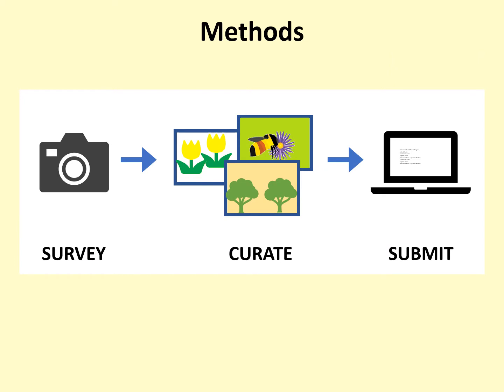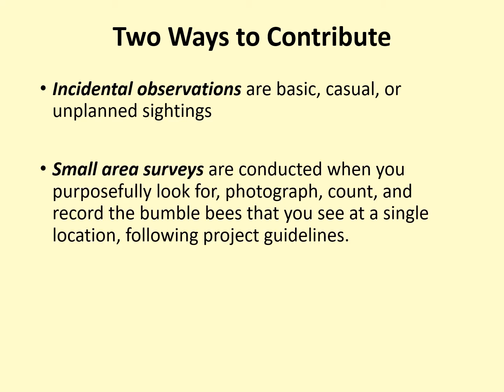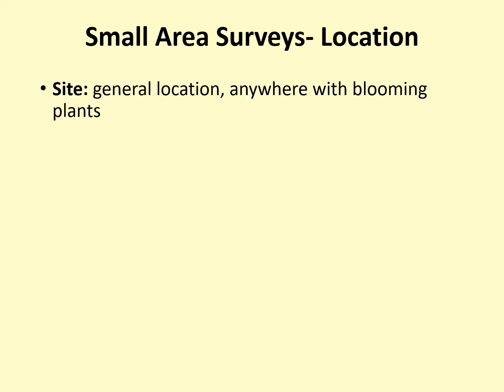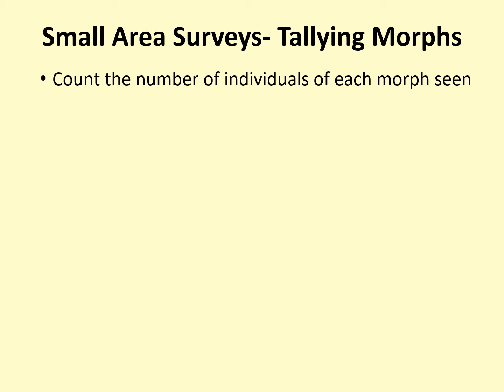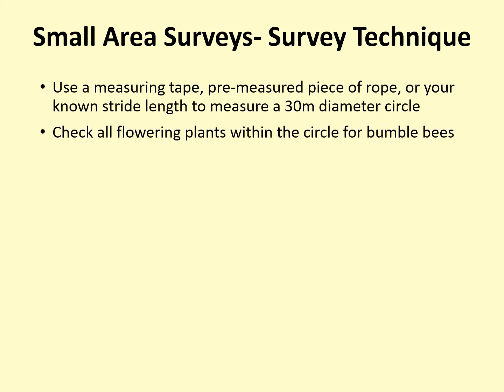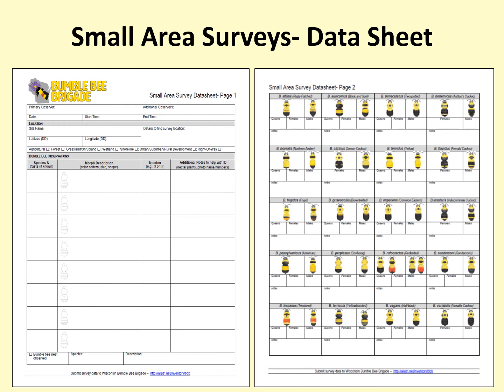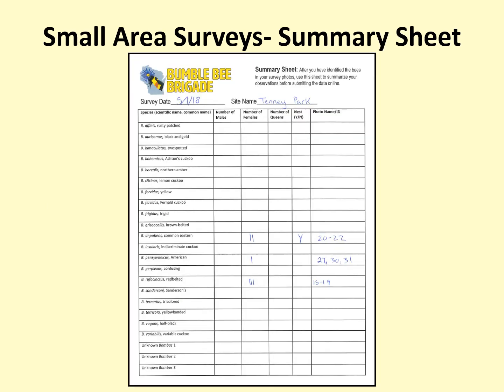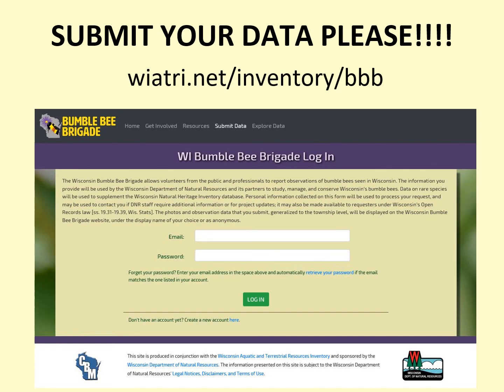Bumble Bee Brigade Training Part 3- Survey Methods